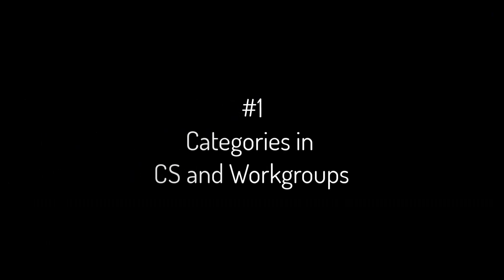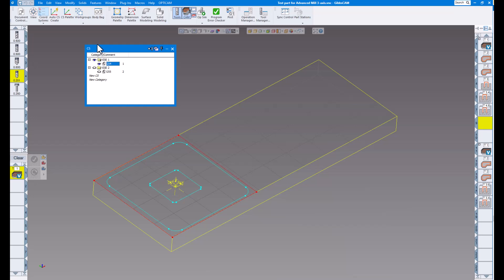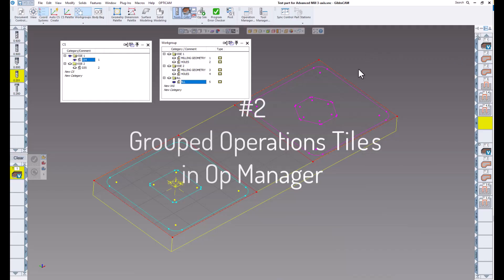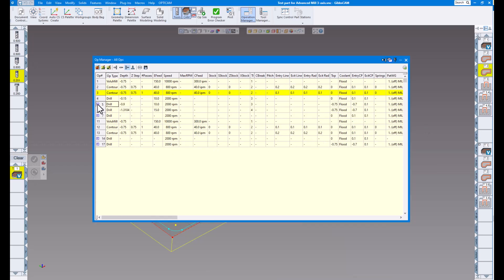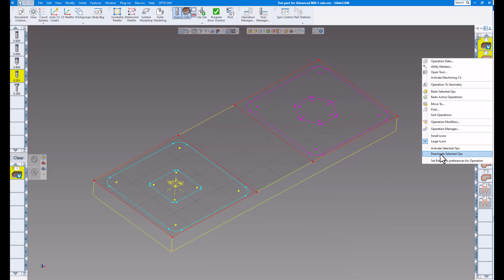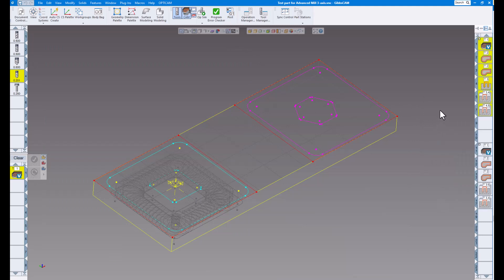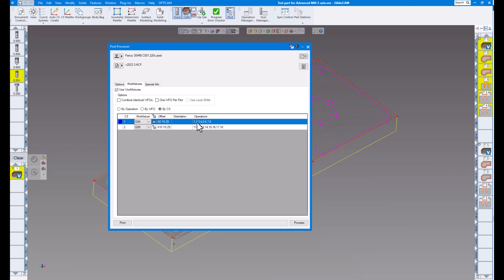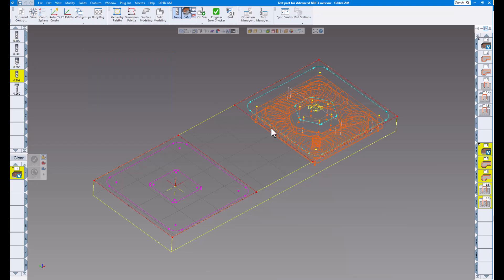GibbsCAM v2023 Enhancements 1-4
This is the first video of 47 enhancements in GibbsCAM v2023.